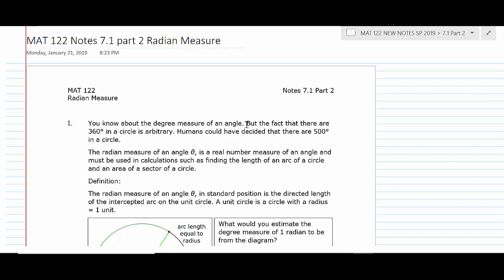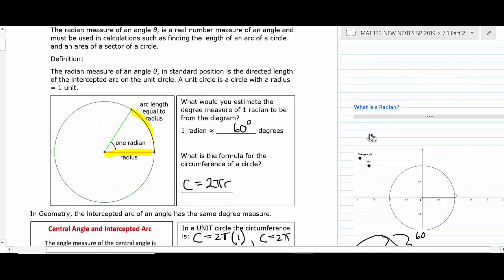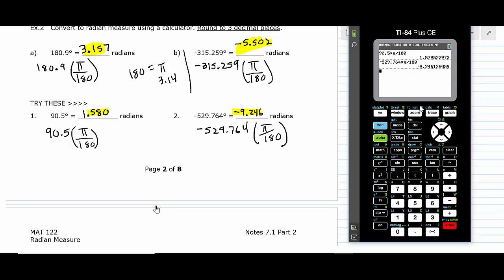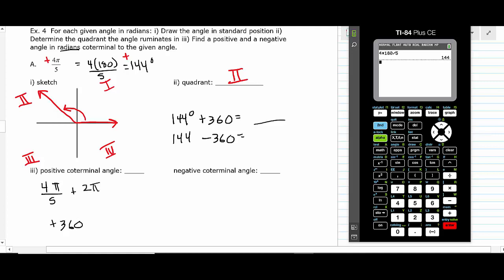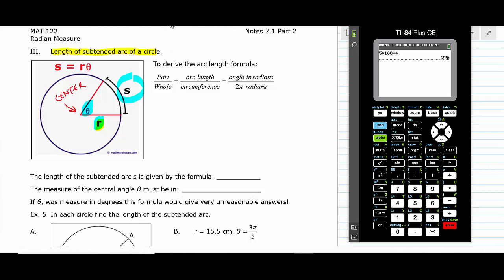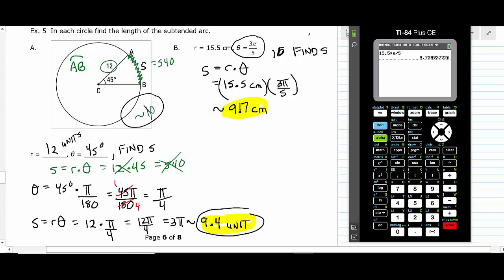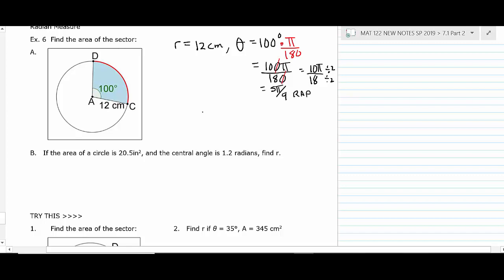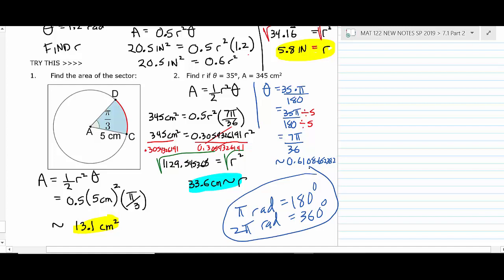M1420 Trigonometry Section 6.1 part 2 Radian Measure / M1440 Pre-Calculus 7.1 part 2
Radian measure, arc length, area of a sector